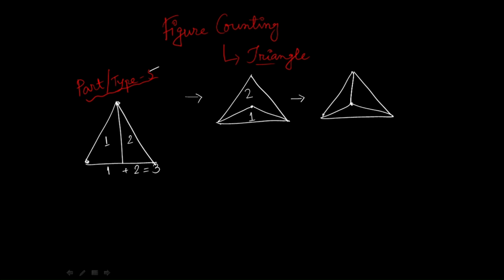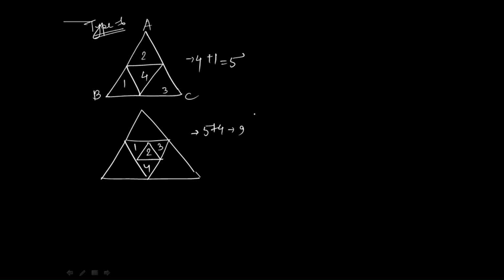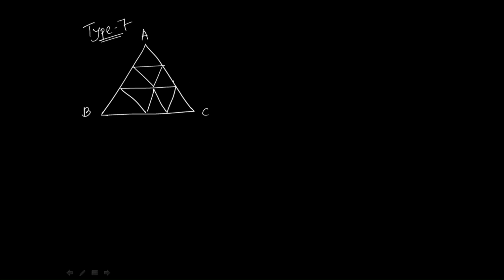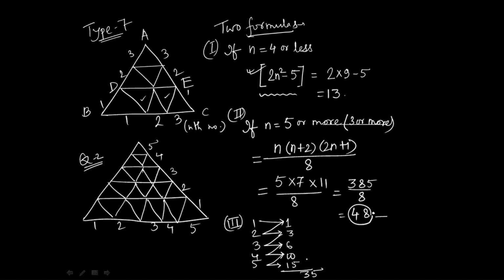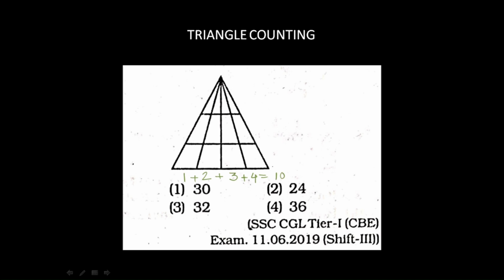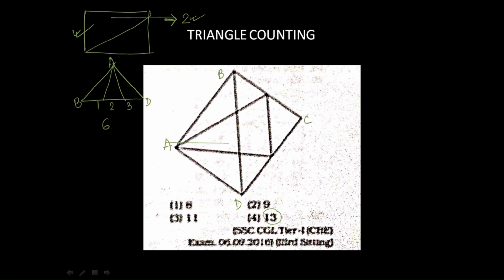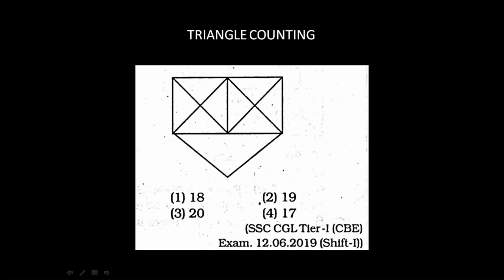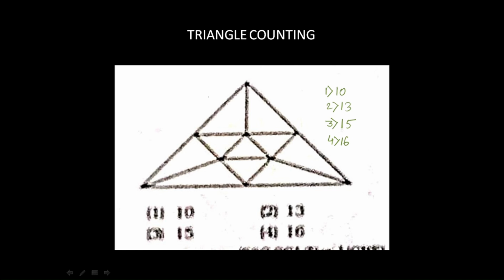FIGURE COUNTING - TRIANGLE | CLASS: 2 | RRB NTPC | SSC CGL, CHSL, MTS, GD | WBPSC CLERKSHIP | WBCS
FIGURE COUNTING is an important chapter for every competitive exam. The questions are taken from the SSC previous year exams and are important for every upcoming exam.